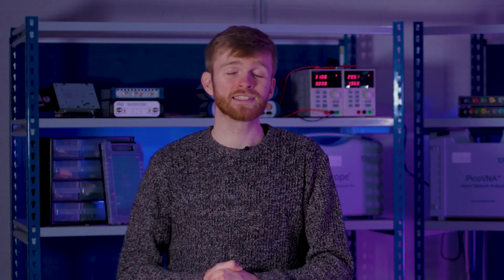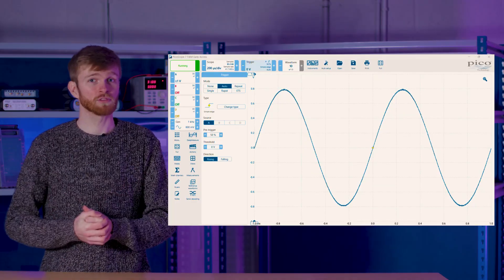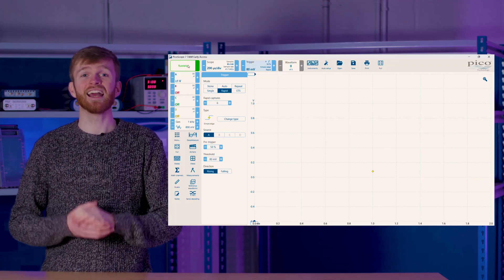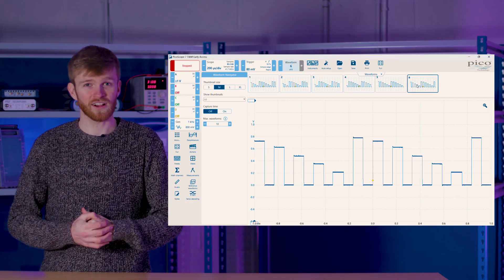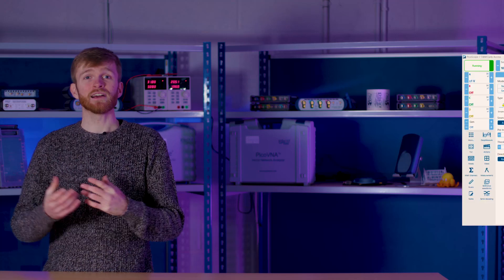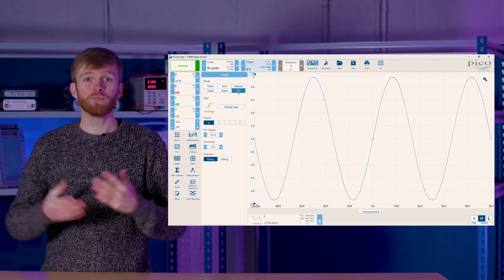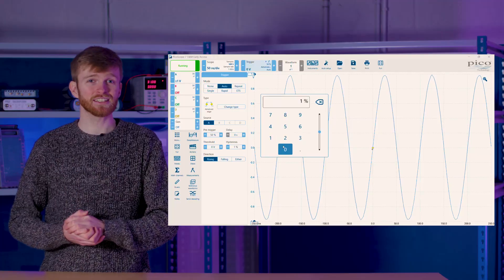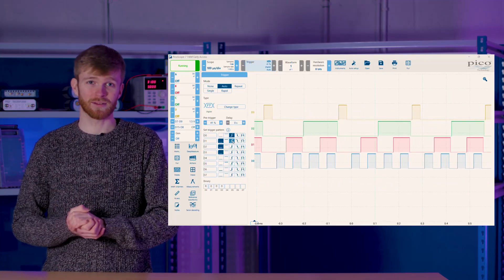Triggering | PicoScope 7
Ace your triggering with this quick 1 minute video and find out how to use all the triggering types and modes in PicoScope 7.